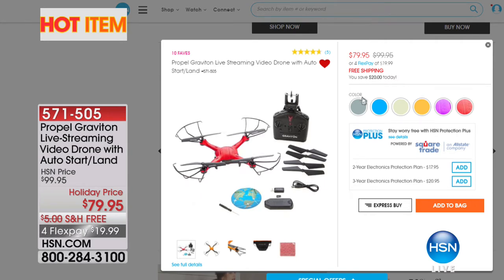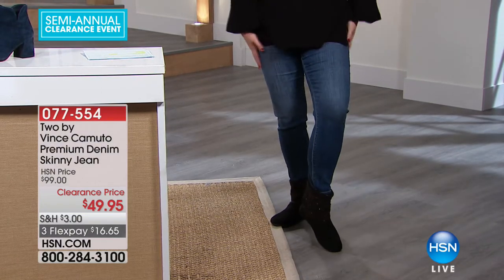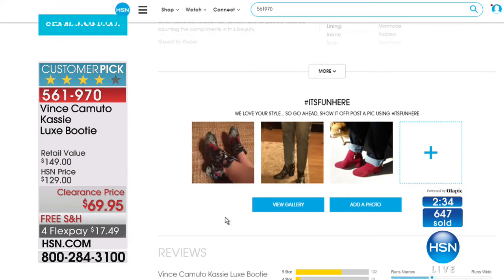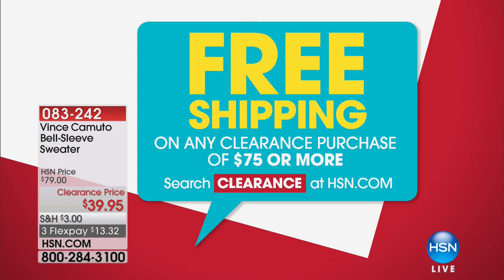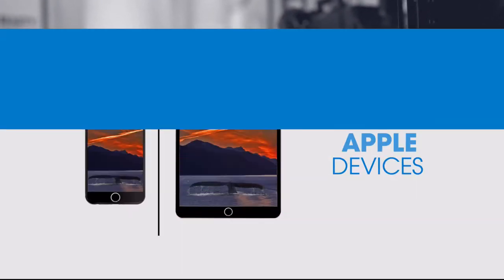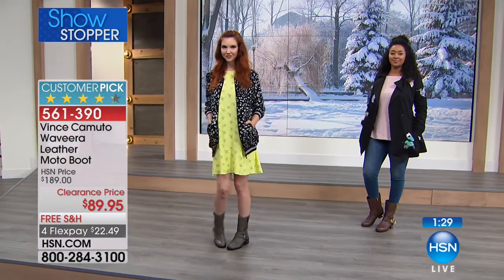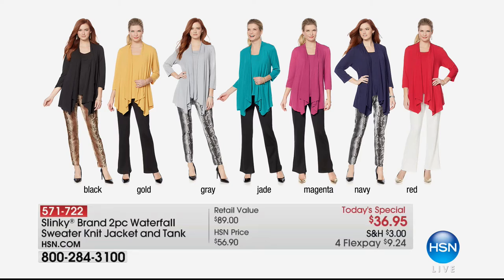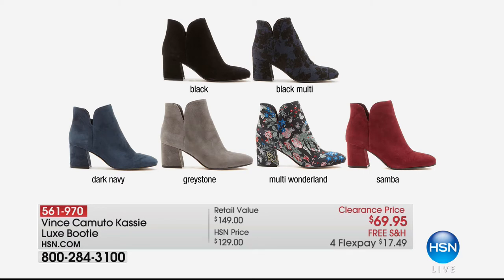HSN | Fashion & Accessories Clearance Up To 60% Off 12.22.2017 - 03 PM